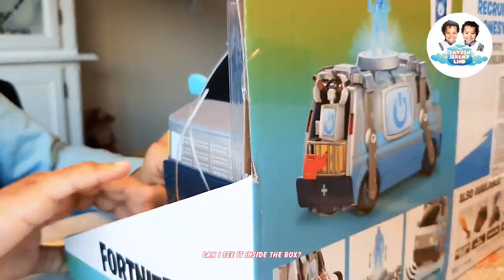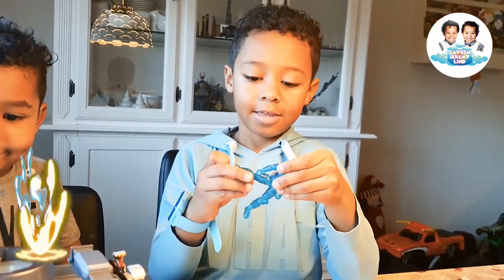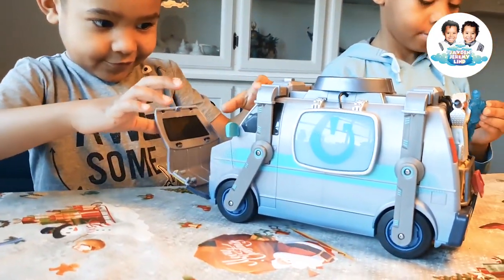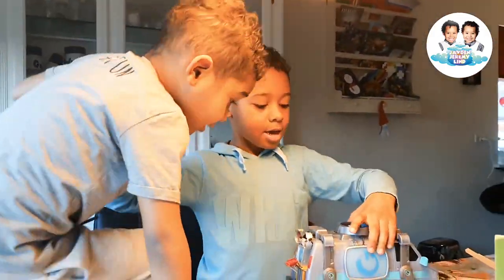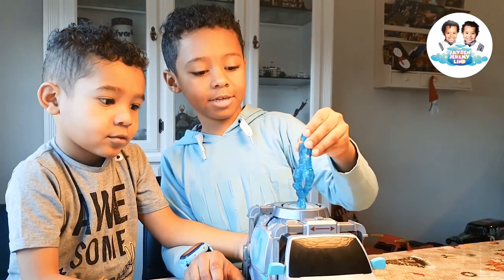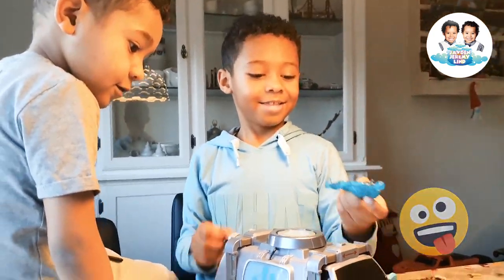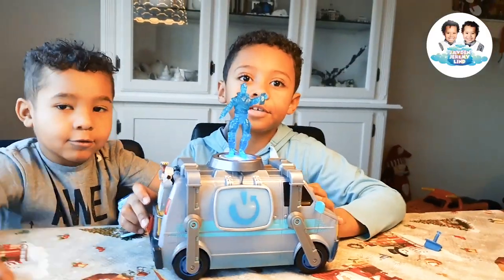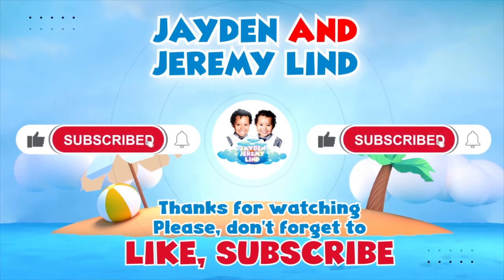Fortnite Reboot Van With Reboot Jonesy || Jayden and Jeremy Lind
What an experience for Jayden and Jeremy of how to unbox and set up this vehicle which has a reboot card, reboot lights, sounds and reboot Jonesy.